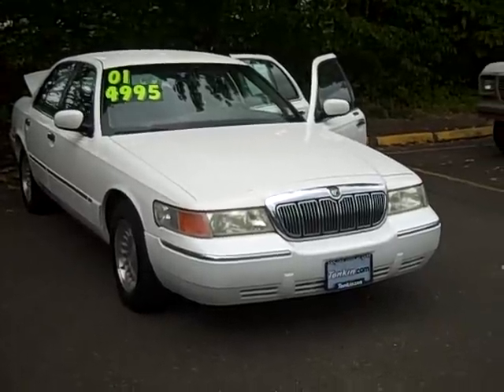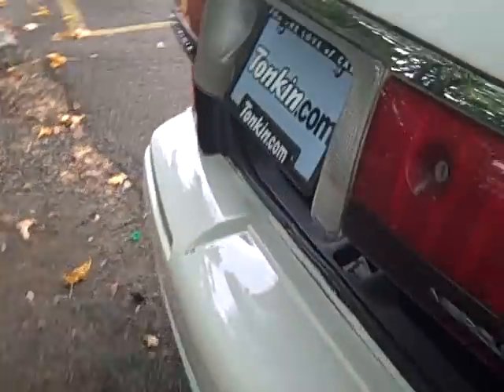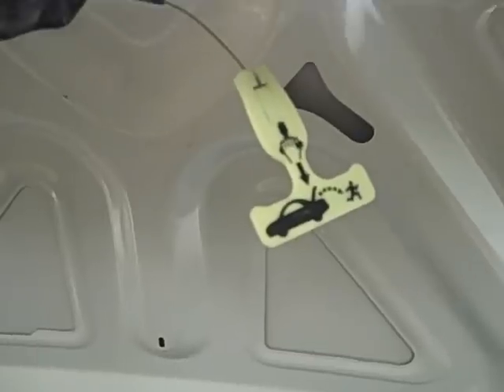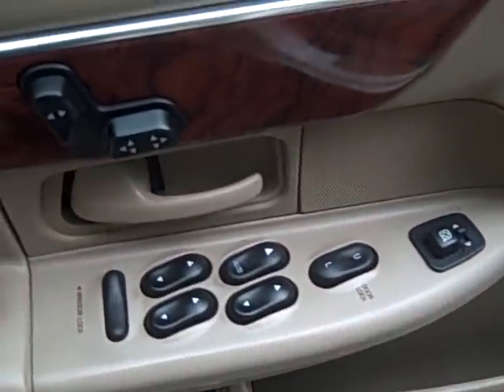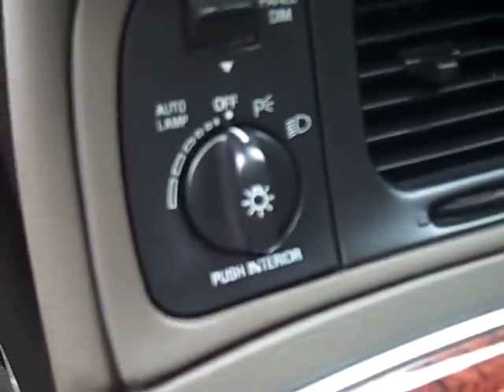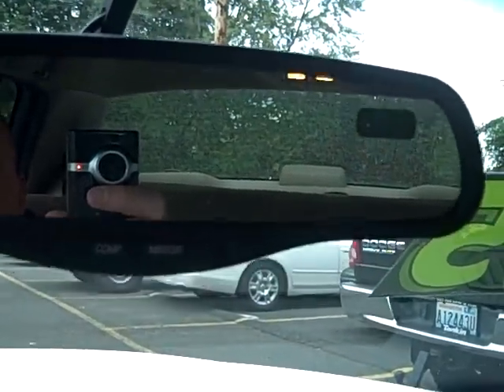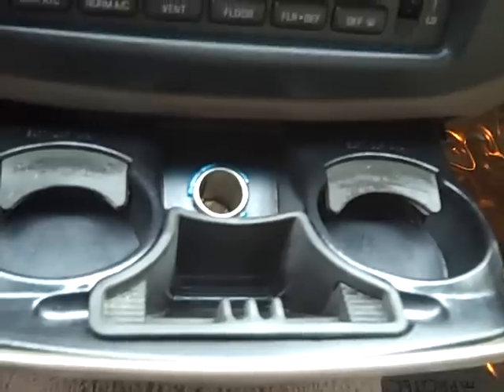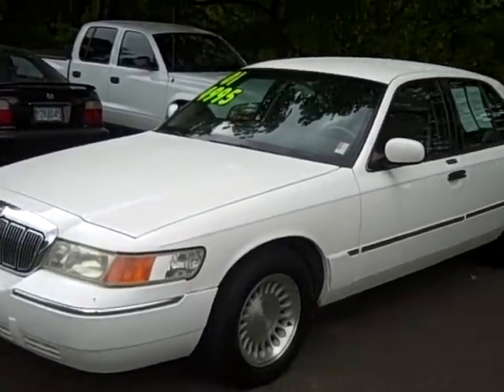2001 Mercury Grand Marquis LS **Affordable Luxury** Stock Number PK5323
Stock# PK5323
2001 Mercury Grand Marquis LS 4.6L V8
87,*** Miles
Automatic Transmission